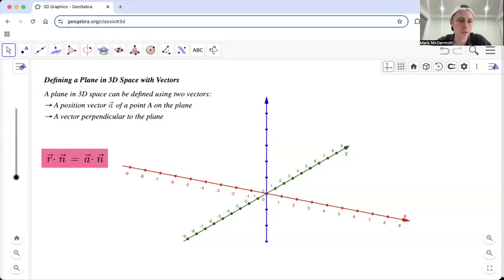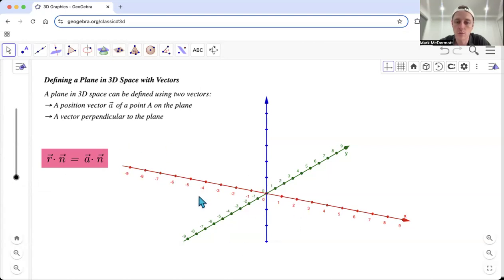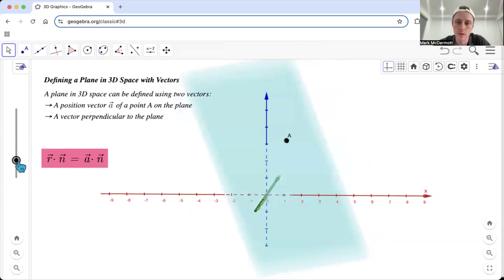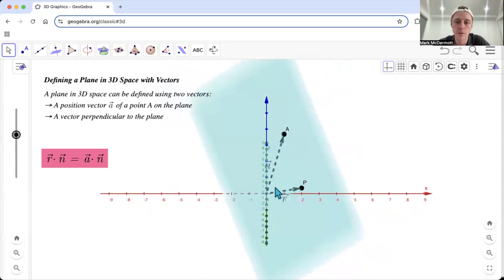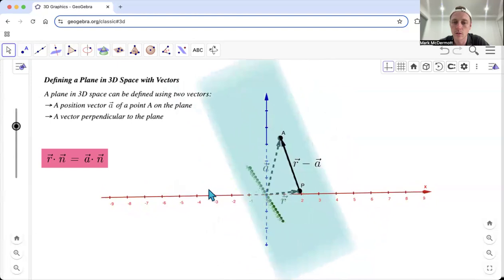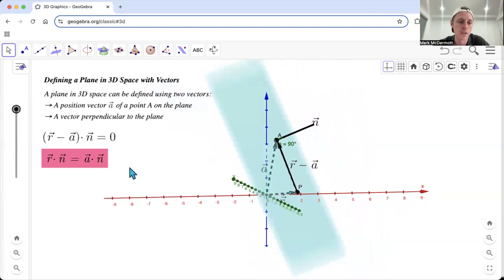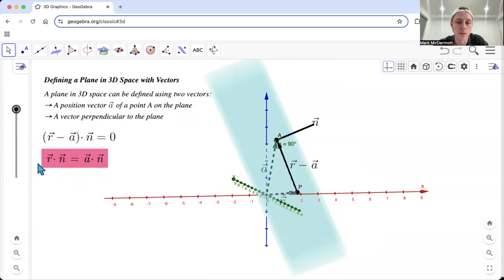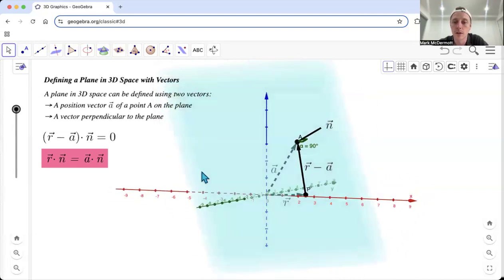Defining the Vector Equation of a Plane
The vector(r)-vector(a) is pointing in the wrong direction lol! The whole idea is the same though!

Also, when expanding (r - a) *dot* (n), I said that they were multiplied but I should have said that they expand out using the distributive property of the dot product so it becomes r *dot* a - a *dot* n

Why Only One Point and One Normal Vector are Sufficient
Single Normal Vector: The normal vector 𝑛 determines the orientation of the plane. Any plane can be uniquely defined by a normal vector because it dictates how the plane is tilted in space.

One Point: By specifying a single point 𝑎 on the plane, you are effectively anchoring the plane in 3D space. The normal vector then establishes the infinite extent of the plane in the direction orthogonal to it.